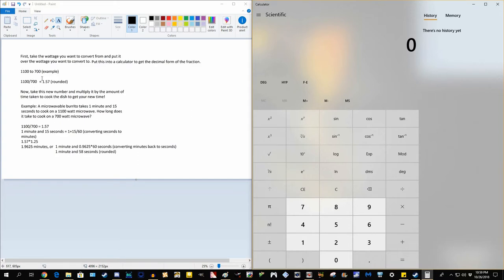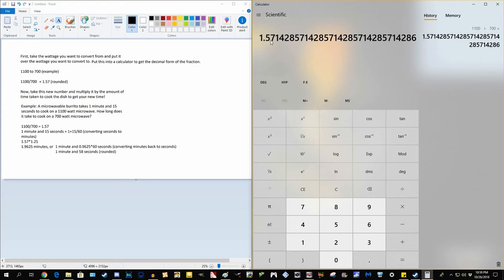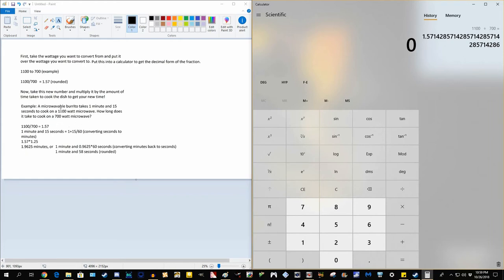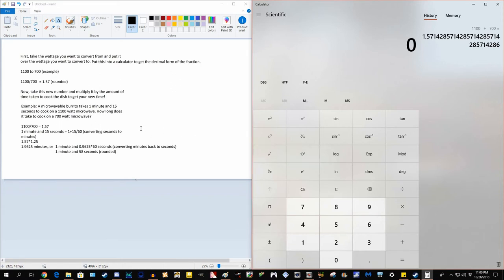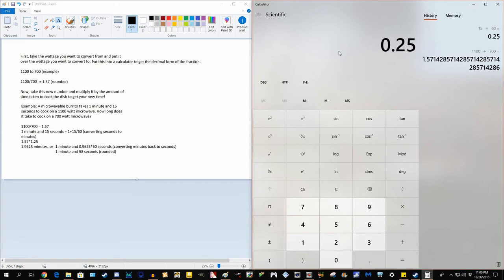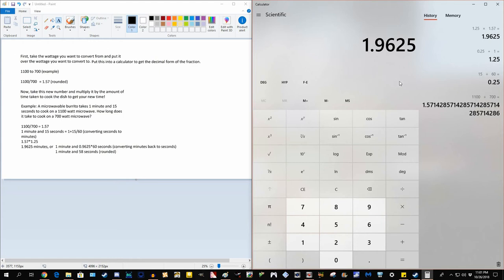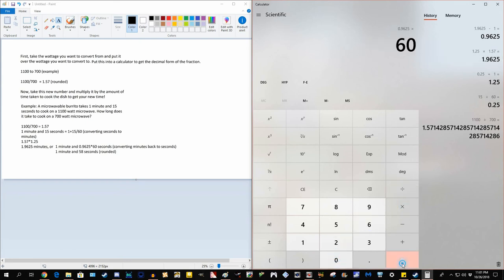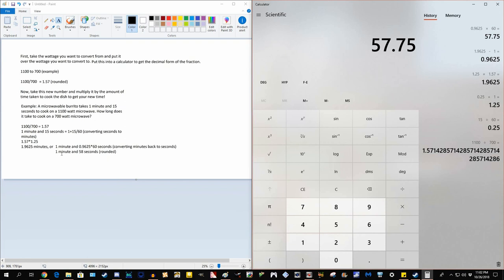How to Convert Between Microwave Wattage Times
NOTE: Times might not always be accurate to properly cook foods. Video explanation of how to convert times used for cooking food in a microwave depending on the wattage.